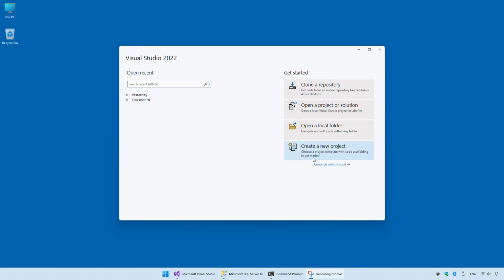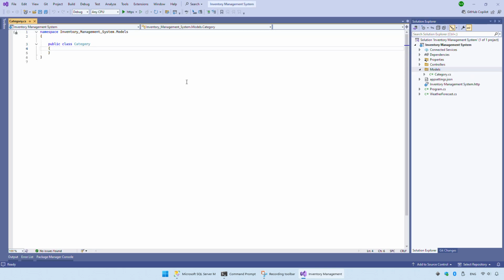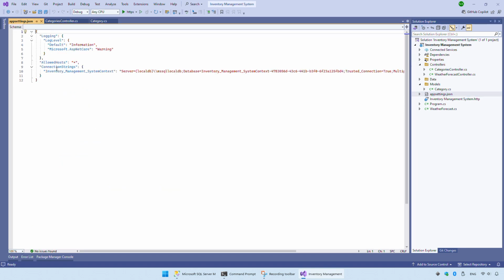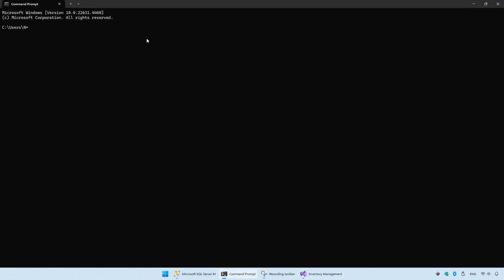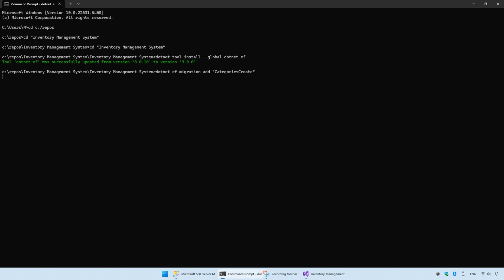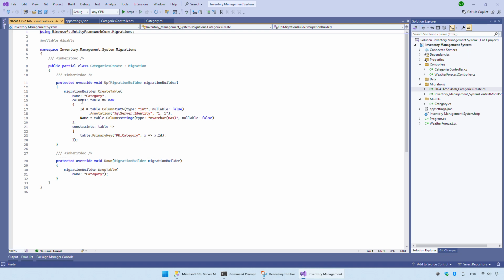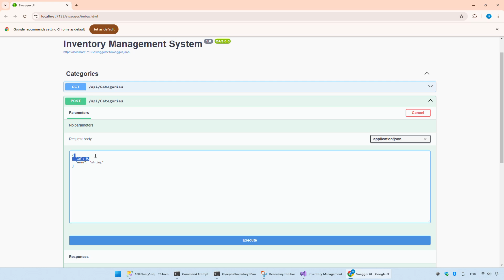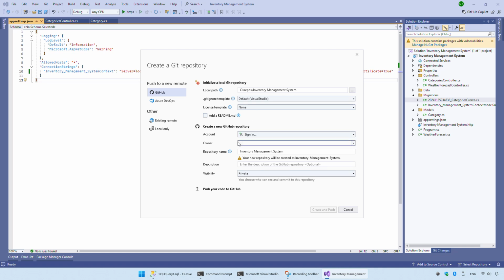ASP.NET Core Basics 001 - API CRUD